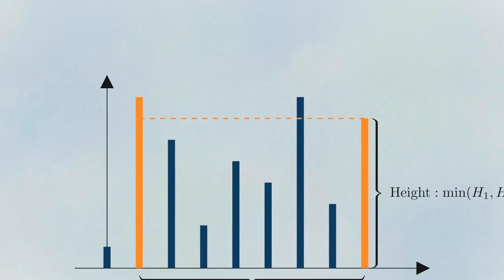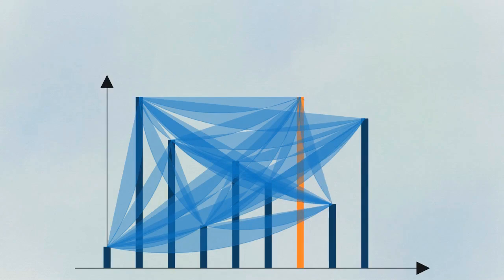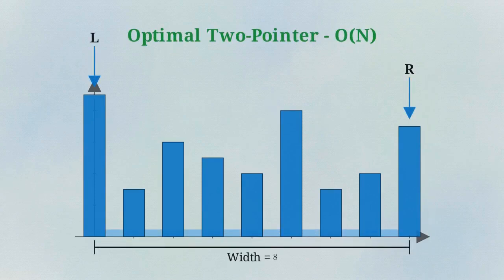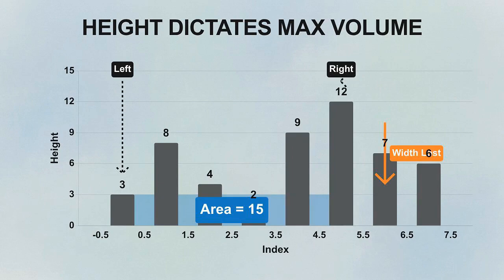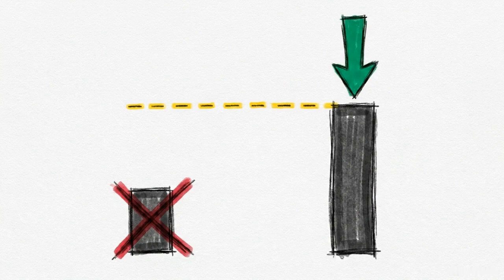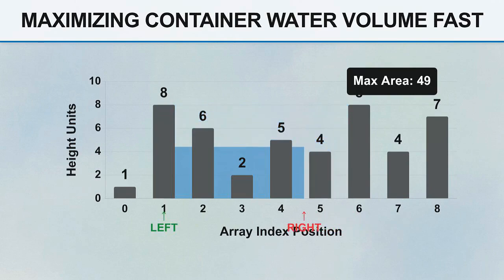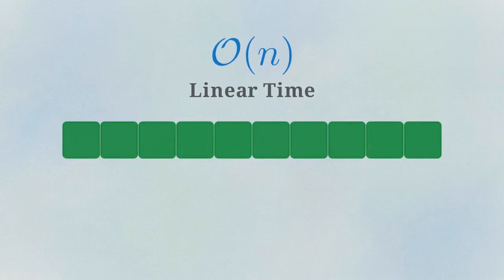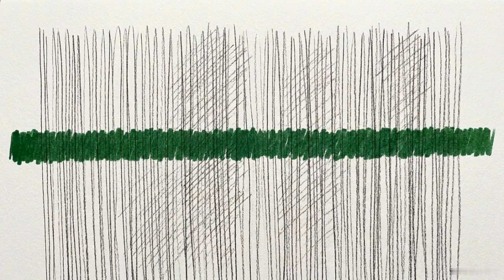13-The Height Bottleneck Optimizing the Container with Most Water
🚀 *Welcome to Lecture 13 of our DSA series!* Learn how to solve the popular Container With Most Water problem using efficient DSA techniques in C++. This lecture walks through the journey from a brute-force solution to an optimized Two Pointer approach, helping you understand how to improve performance and solve interview-level problems with confidence.

Build strong problem-solving skills by learning how algorithm optimization can reduce time complexity and make your solutions scalable for large datasets and competitive programming challenges.